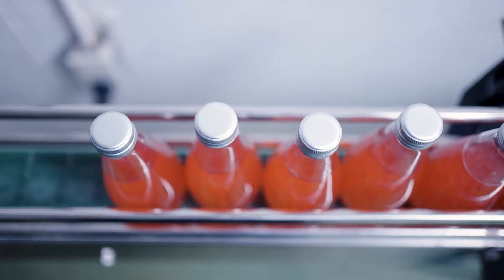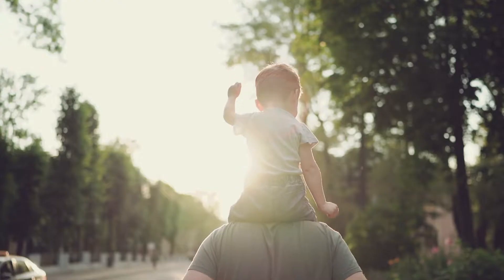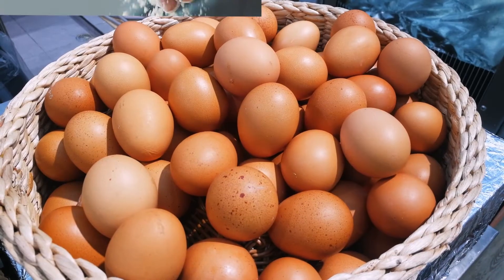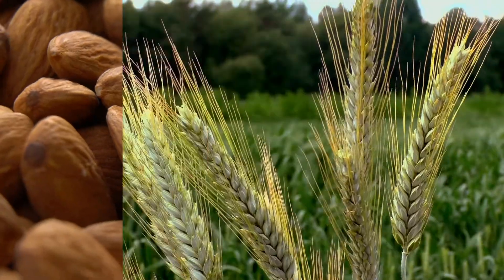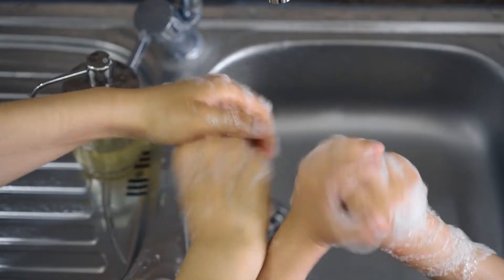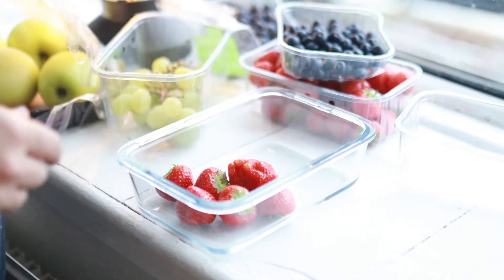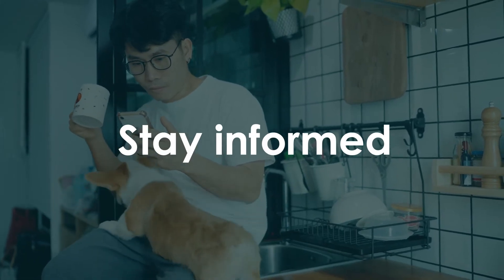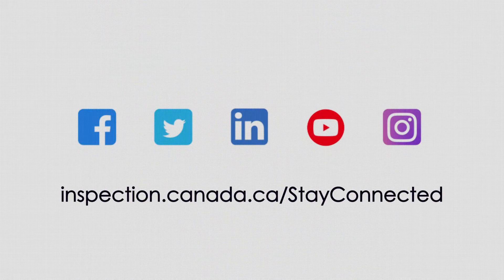How food testing helps keep you safe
CFIA scientists test food products to look for undeclared allergens and other hazards, like pesticides and bacteria, that could make you or your loved ones sick.